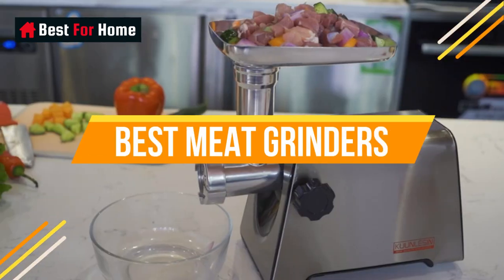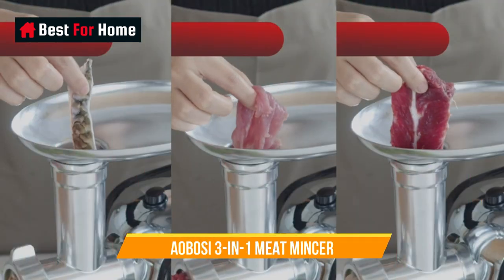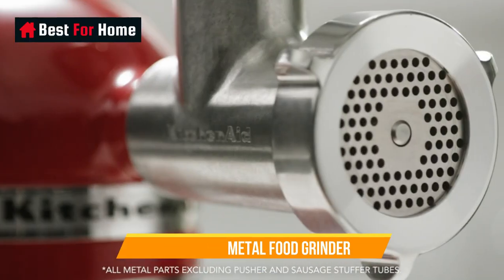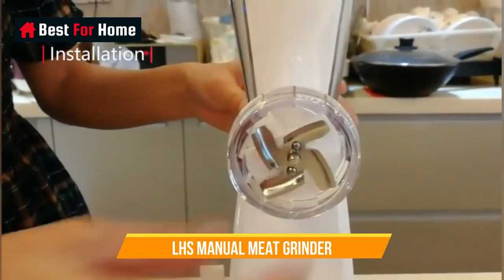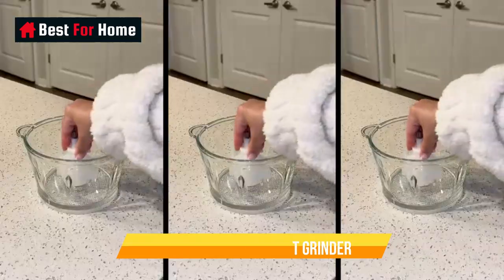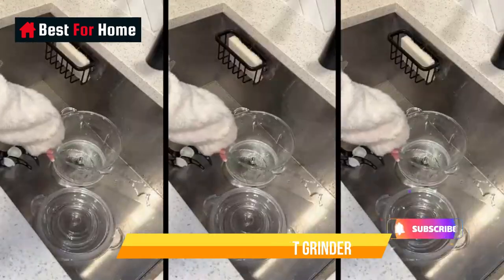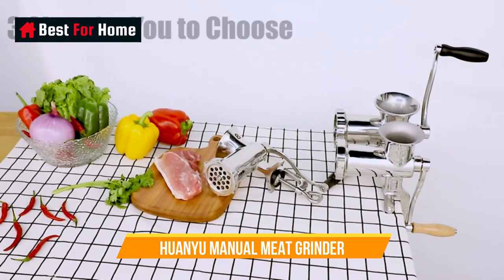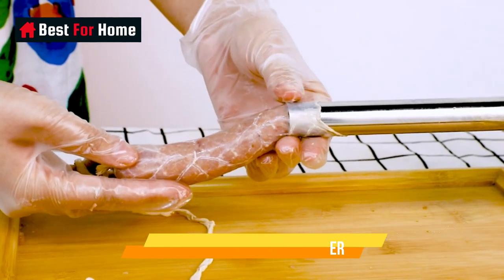Best Meat Grinders (2023) - Top 10 Meat Grinders For Home Cooks 2023 - Consumer Reports Buying Guide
In this video we are sharing a list of top 10 best meat grinders 2023. These include options for both commercial and home use and comes with multiple options.

check out the list and share your selection with us in the comment section below.

◄US Links►

1. Huanyu Manual Meat Grinder
2. Aobosi 3-in-1 Meat Mincer
3. BBday Electric Meat Grinder
4. KitchenAid Metal Food Grinder
5. Kitoart Meat Grinder
6. Cheffano Meat Grinder
7. LHS Manual Meat Grinder
8. HOMEASY Electric Meat Grinder
9. Naitesen 3000W Electric Meat Grinder
10. Happybuy Commercial Meat Grinder
11. KUUNLESIN Electric Meat Grinder
12. Huanyu Manual Meat Grinder
13. LEM 12 Big Bite Electric Meat Grinder
14. STX Classic Electric Meat Grinder

◄UK Links►

1. Huanyu Manual Meat Grinder
2. Aobosi 3-in-1 Meat Mincer
3. BBday Electric Meat Grinder
4. KitchenAid Metal Food Grinder
5. Kitoart Meat Grinder
6. Cheffano Meat Grinder
7. LHS Manual Meat Grinder
8. HOMEASY Electric Meat Grinder
9. Naitesen 3000W Electric Meat Grinder
10. Happybuy Commercial Meat Grinder
11. KUUNLESIN Electric Meat Grinder
12. Huanyu Manual Meat Grinder
13. LEM 12 Big Bite Electric Meat Grinder
14. STX Classic Electric Meat Grinder

◄CA Links►

1. Huanyu Manual Meat Grinder
2. Aobosi 3-in-1 Meat Mincer
3. BBday Electric Meat Grinder
4. KitchenAid Metal Food Grinder
5. Kitoart Meat Grinder
6. Cheffano Meat Grinder
7. LHS Manual Meat Grinder
8. HOMEASY Electric Meat Grinder
9. Naitesen 3000W Electric Meat Grinder
10. Happybuy Commercial Meat Grinder
11. KUUNLESIN Electric Meat Grinder
12. Huanyu Manual Meat Grinder
13. LEM 12 Big Bite Electric Meat Grinder
14. STX Classic Electric Meat Grinder

00:00 Intro
00:26 Huanyu Manual Meat Grinder
01:29 Aobosi 3-in-1 Meat Mincer
02:26 BBday Electric Meat Grinder
03:21 KitchenAid Metal Food Grinder
04:13 Kitoart Meat Grinder
05:09 Cheffano Meat Grinder
06:31 LHS Manual Meat Grinder
07:20 HOMEASY Electric Meat Grinder
08:23 Naitesen 3000W Electric Meat Grinder
09:58 Happybuy Commercial Meat Grinder
11:27 KUUNLESIN Electric Meat Grinder
12:52 Huanyu Manual Meat Grinder

Best Meat Grinders 2023 - Top 10 Meat Grinders for Home Cooks

Best Meat Grinder - Top Mincers To Consider Getting In 2023
10 Best Electric Meat Grinders of 2023
Review of the Best Waring Pro Meat Grinder for Home Use
Meat Grinders in Electric Meat Tools(1000+)
Beyond Burger Grinding: 14 Uses for a Meat Grinder